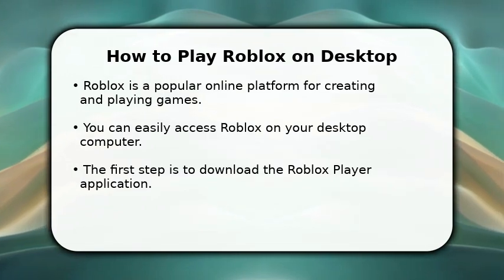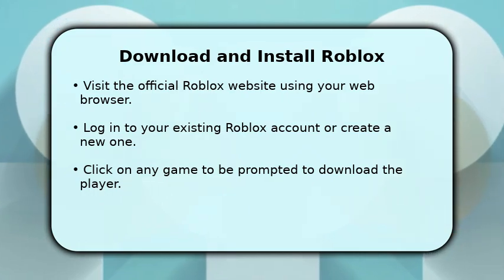How to Play Roblox on Desktop (Only Way)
▸ (x) Learn how to play Roblox on your desktop computer in this step-by-step guide. We'll cover the process of downloading and installing the necessary software, as well as provide tips for a smooth gaming experience. From setting up your account to navigating the game's interface, we've got you covered.

Roblox desktop, play Roblox on PC, Roblox download, Roblox installation, Roblox gaming, desktop Roblox, PC Roblox, how to play Roblox, Roblox for Windows